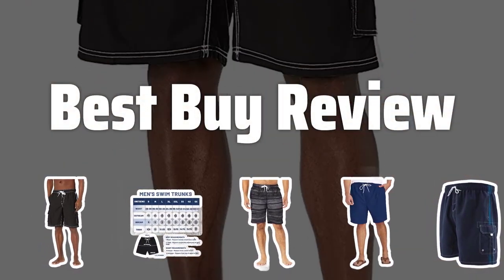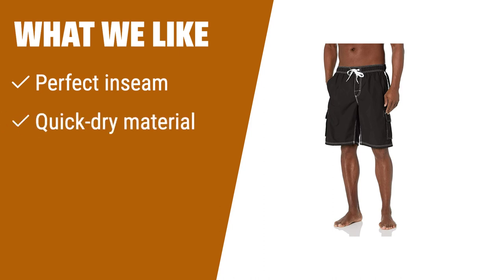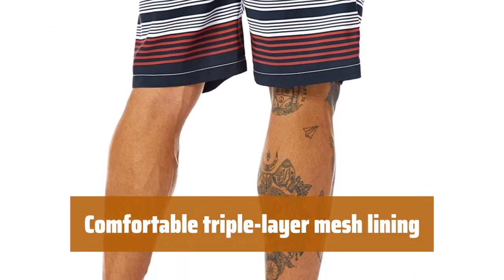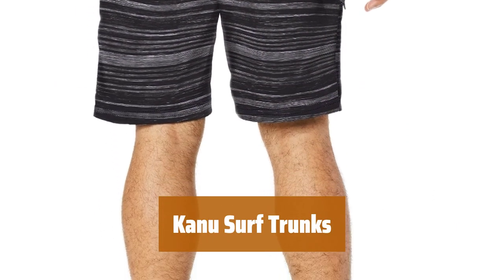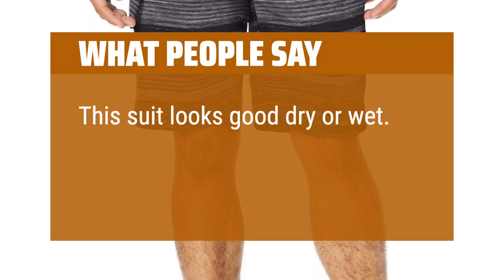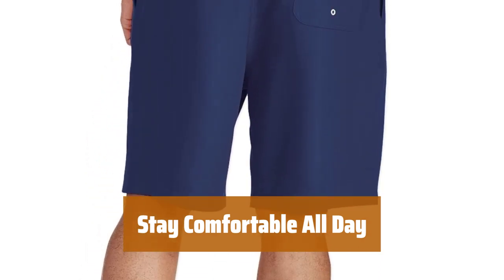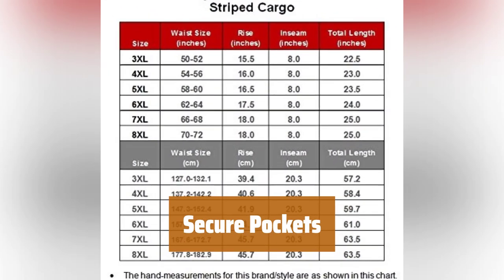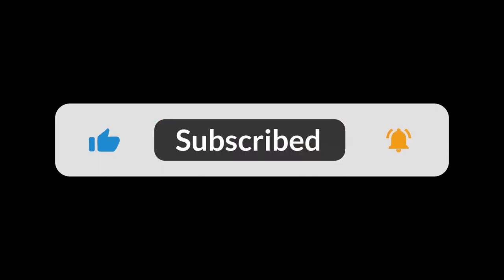The Best Men'S Big & Tall Swimsuits in 2024 - Must Watch Before Buying!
The Best Men's Big & Tall Swimsuits Shown in This Video:
5. ►Perfect Fit Swim Trunks
4. ►Beach Trunks
3. ►Kanu Surf Trunks
2. ►Affordable Swim Trunks
1. ►Adjustable Waistband Shorts

Table of Contents:
0:00​​​ - Introduction
00:17 - Perfect Fit Swim Trunks
01:36 - Beach Trunks
02:42 - Kanu Surf Trunks
03:44 - Affordable Swim Trunks
05:18 - Adjustable Waistband Shorts

The best Men's Big & Tall Swimsuits is probably one of the most highly requested videos on my channel, so today we're diving into the top picks for all you tall gentlemen out there!

43c0